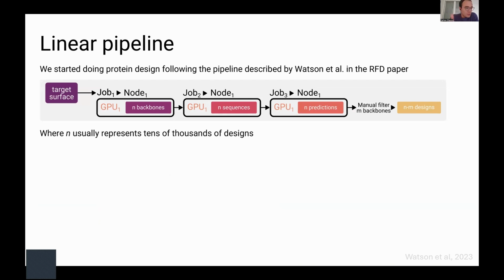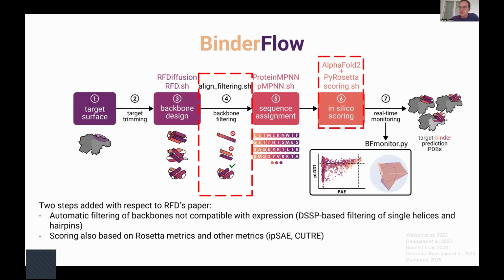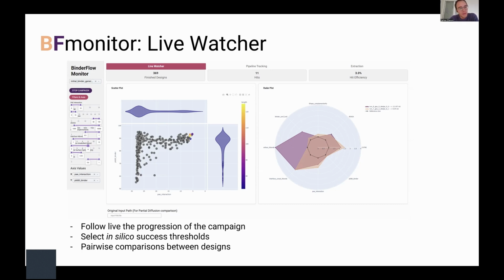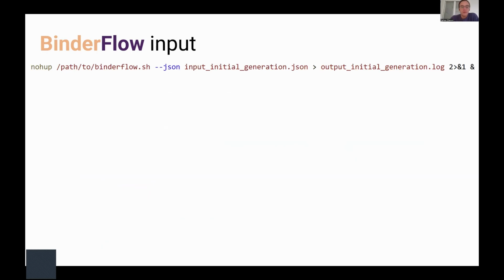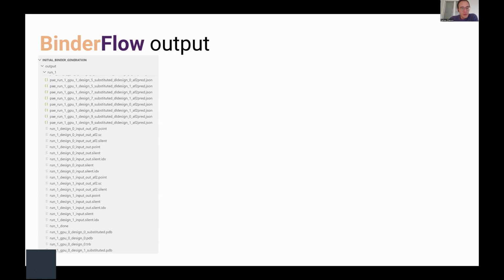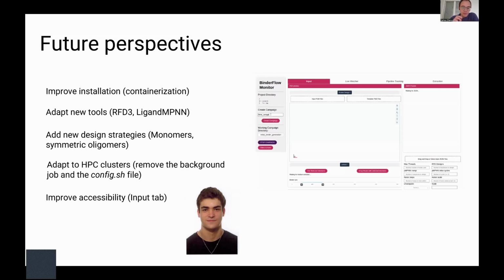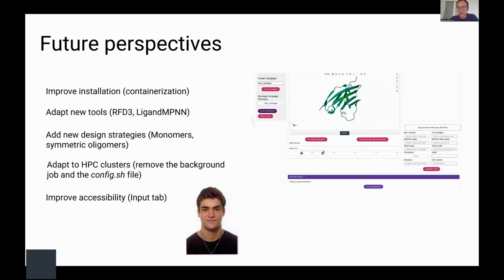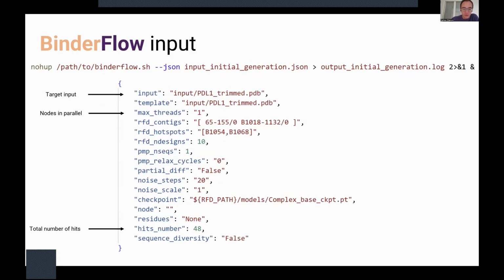BinderFlow: batch-based protein binder design with live monitoring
Current workflows remain computationally demanding and challenging to operate without dedicated infrastructure and expertise. To overcome these limitations, we wrote BinderFlow, an open, structured, and parallelised pipeline that automates end-to-end protein binder design. Its batch-based architecture enables live monitoring of design campaigns, seamless coexistence with other GPU-intensive processes, and minimal user intervention. BinderFlow’s modular design facilitates the integration of new tools, allowing rapid adaptation to emerging methods. To complement the pipeline, we developed BFmonitor, a web-based dashboard for real-time campaign monitoring, design evaluation, and hit selection. Together, BinderFlow and BFmonitor make generative protein design more accessible and scalable.